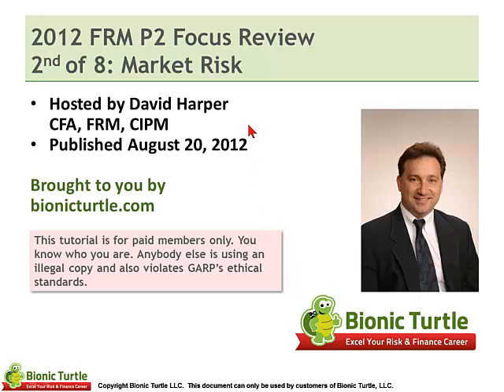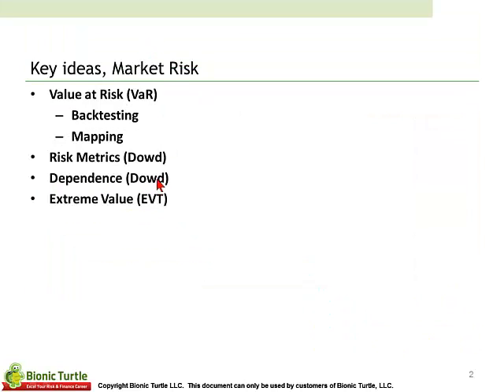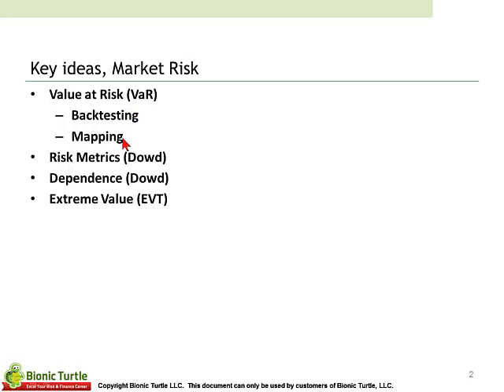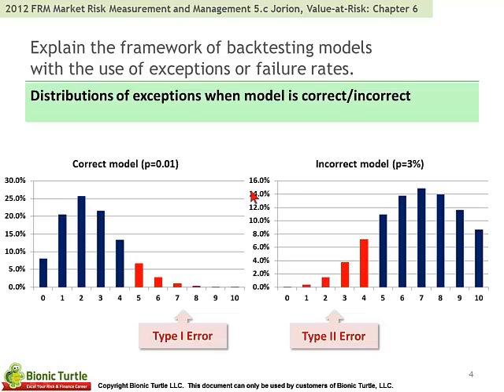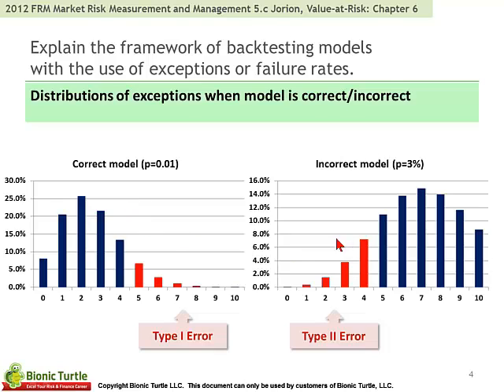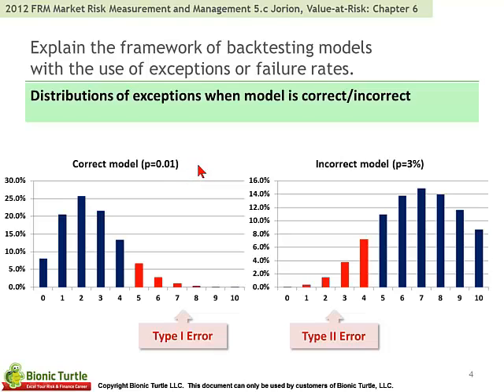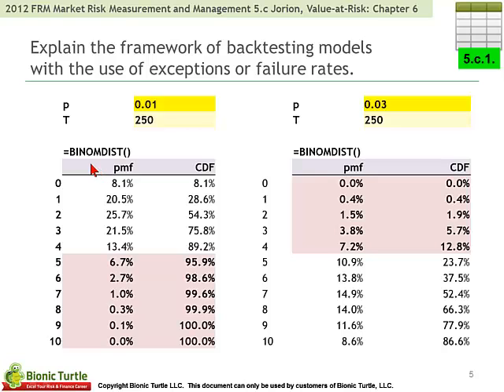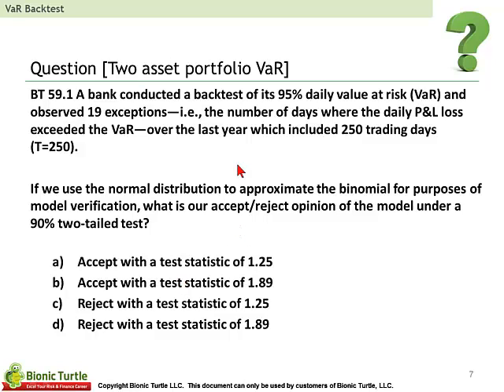FRM Part 2 Focus Review: 2nd of 8 (Market Risk)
This is a sample of our 2012 FRM Part 2 Focus Review: 2nd of 8 (Market Risk) video tutorial.